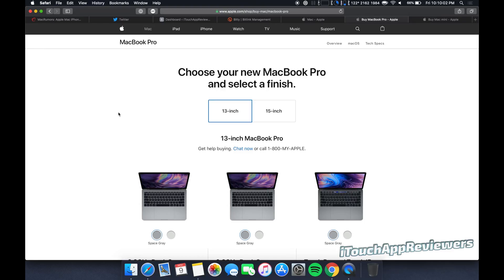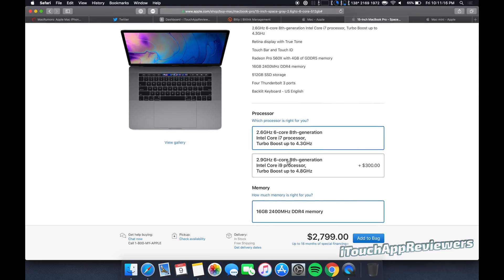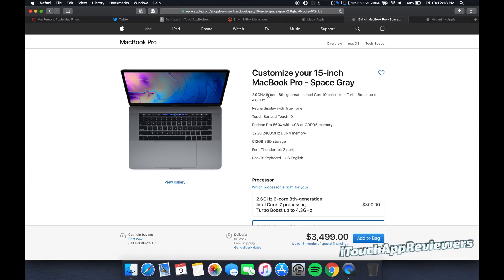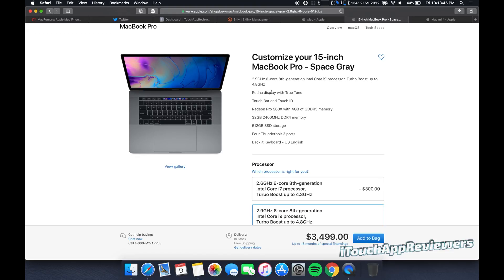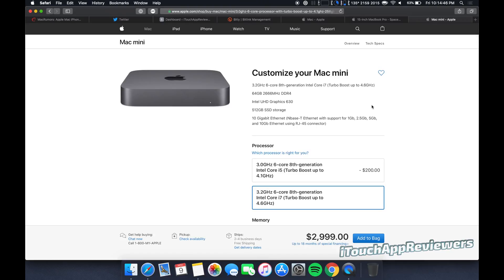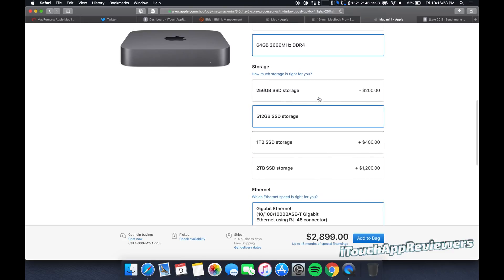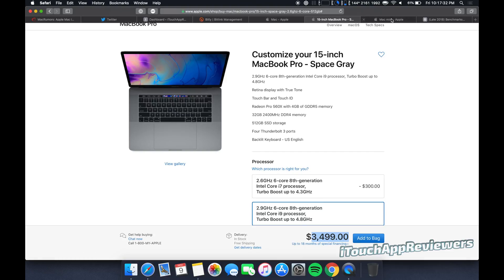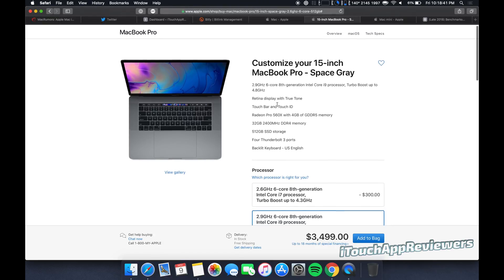Should you get the maxed out 2018 Mac Mini or MacBook Pro?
Apple just released their brand new 2018 Mac Mini. Should you choose the maxed out 2018 Mac Mini or the Maxed out 2018 MacBook Pro?

For 2018 Mac Mini:
Link to RAM
Link to more RAM
Link to iFixit BIG Kit
Link to iFixit SMALL Kit